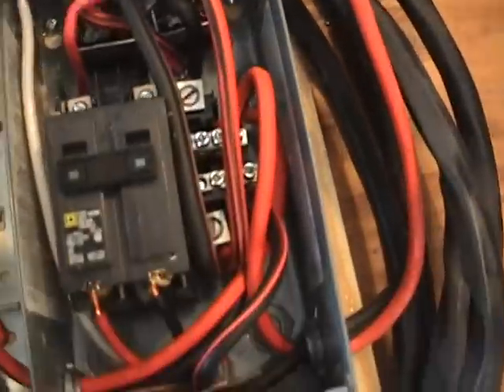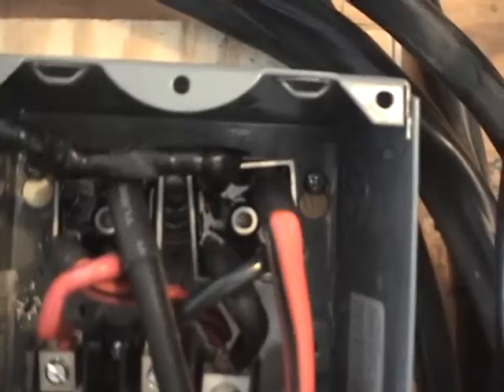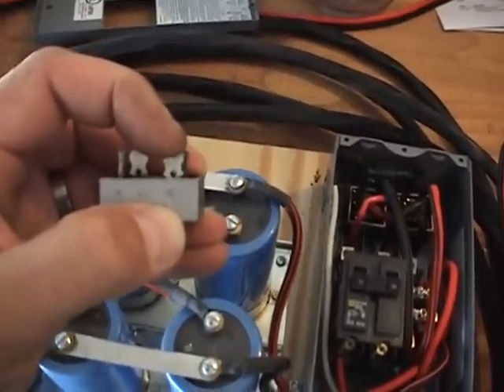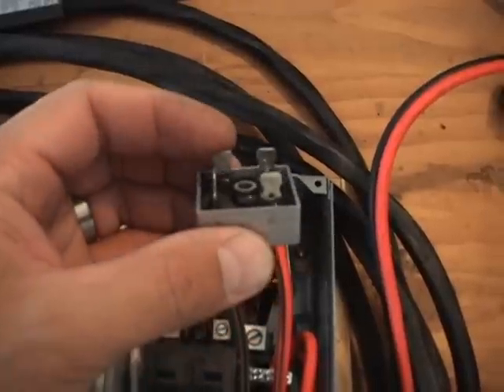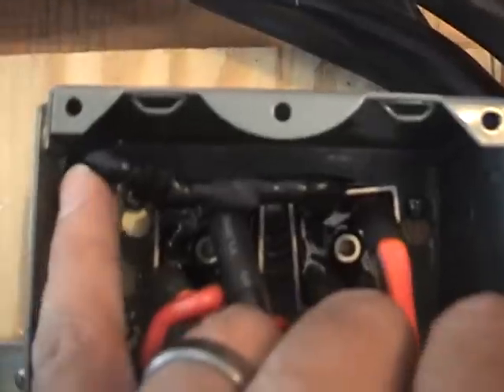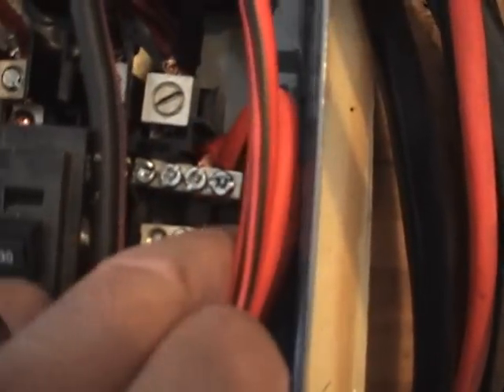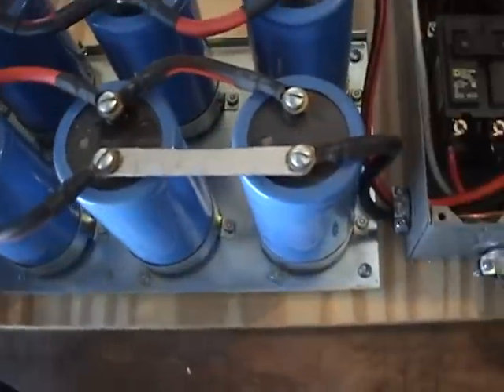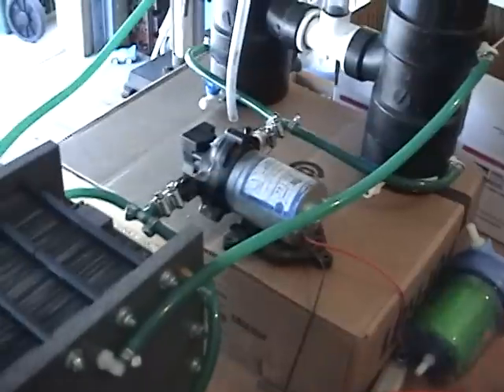118 plate Monster Hydrogen cell Back from the dead part3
part 3
After hundreds of questions and comments I have decided to dust off the 118 plate 20 lpm monster hydroxy generator and bring her back to life. This time I have an idea to maybe get 30 lpm out of it. It should be fun. Join the "king" of hydroxy production on my journey.

Give me your ideas of experiments you would like to see with this cell.

Below are the links to the past video's with this monster cell from the oldest to newest.